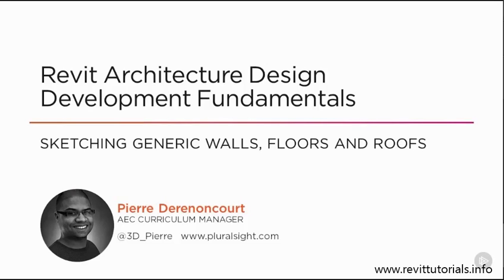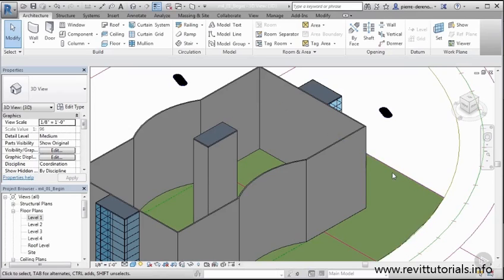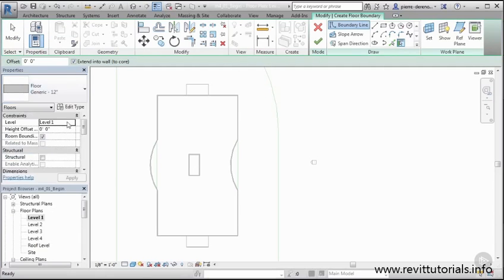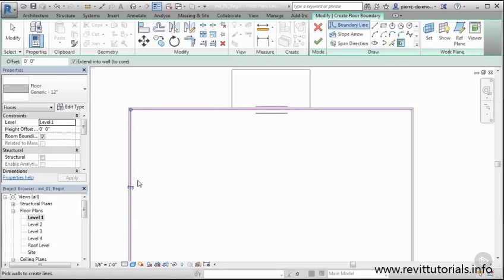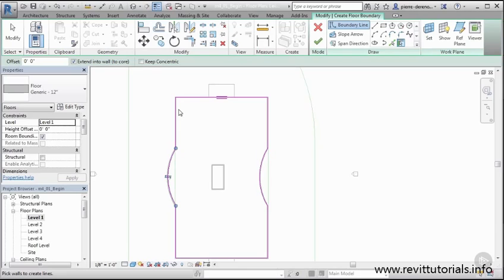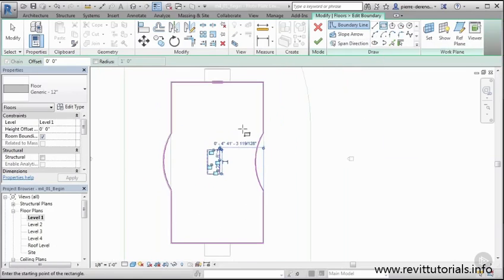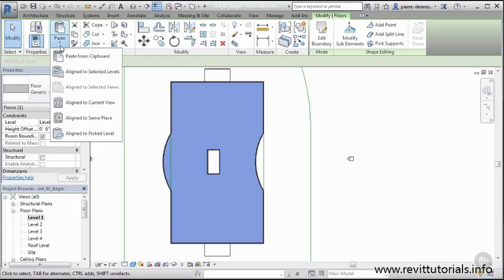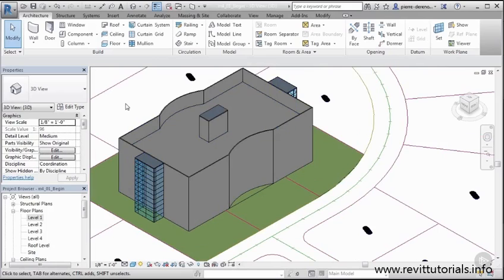Revit Architecture 2017 tutorial (Advanced Design) #2 - Sketching Floors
For the past several years, the process of designing, documenting, and even constructing a building has been improved and refined with the concept of BIM, Building Information Modeling. This Revit Architecture 2017 Tutorial – Revit Architecture Design Development Fundamentals, is intended for the Architects, BIM Managers and CAD Technicians who are ready to use Revit as a Building Information Modeling platform. The tools and topics covered are tailored to fit the design development phase of the architectural design process. First, you’ll learn how to sketch generic walls, floors, and roofs. Next, you’ll learn how to generate area and room plans and also explore working with system families. Finally, you’ll finish the Revit Architecture 2017 Tutorial by learning to work with curtain walls and loadable families and stairs. By the end of this Revit Architecture 2017 Tutorial, you will have a fundamental knowledge of Revit 2017 as it applies to architecture design development. Software required: Revit 2017 Tutorial